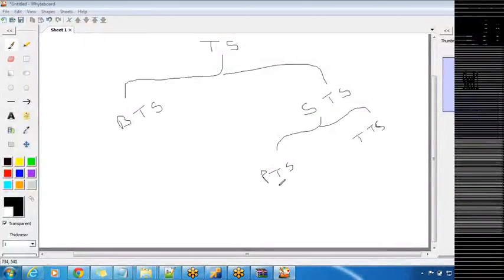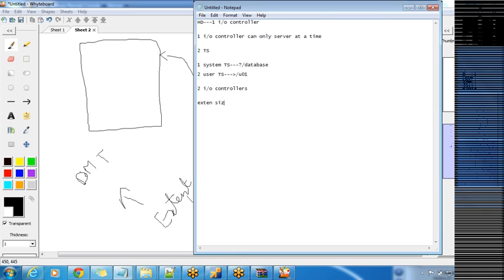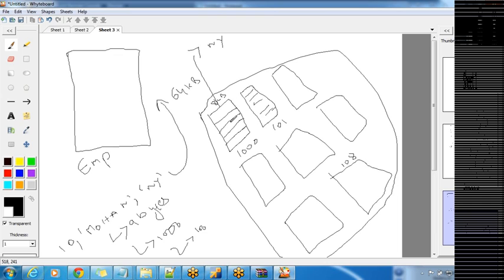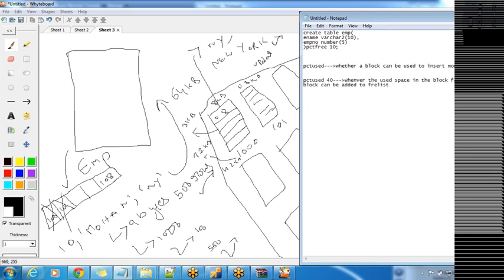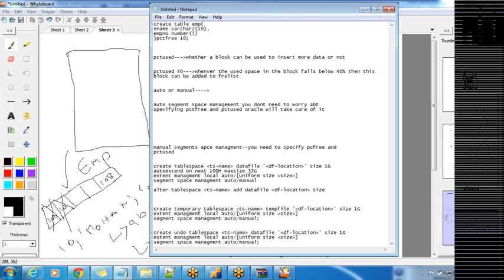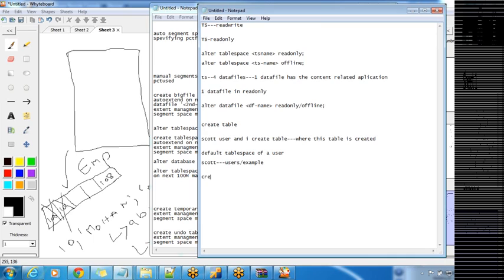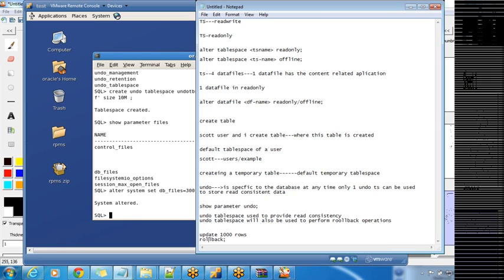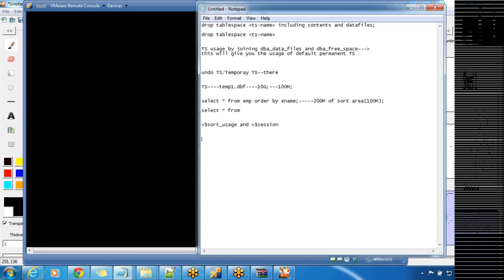8 TS Management